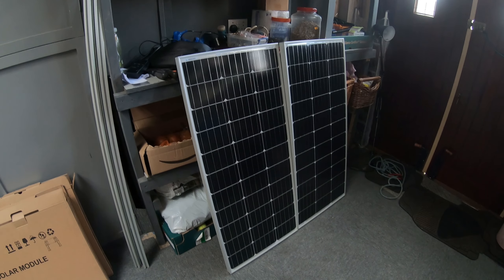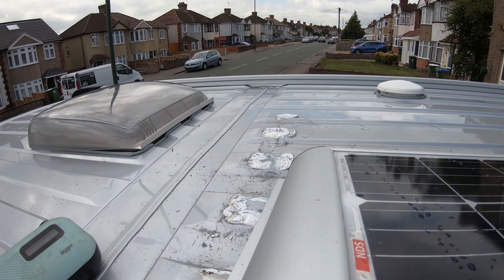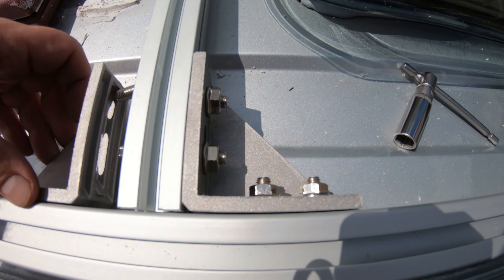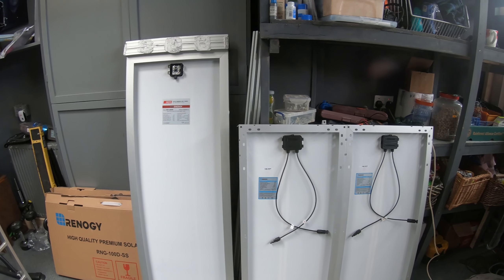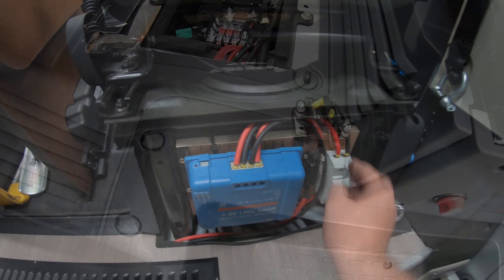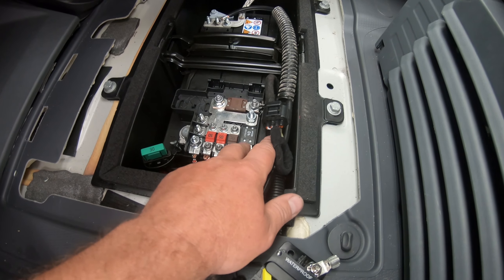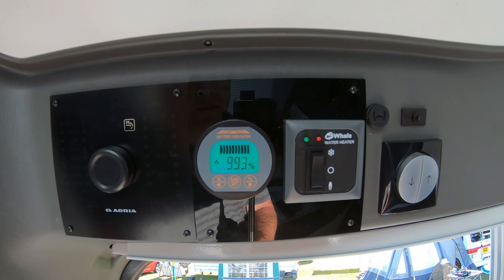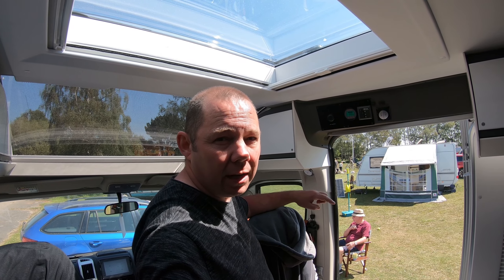Adria Twin SGX640 My Solar Panel Fitment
Finally finished the fitment of our solar panels, just need to install the Lithium and we are set for power.

30 x 30mm Aluminium Profile | Bosch Rexroth Compatible | 8mm Slot | Light Strut

4080Aluminium Profile L Corner Joint Right Angle Bracket